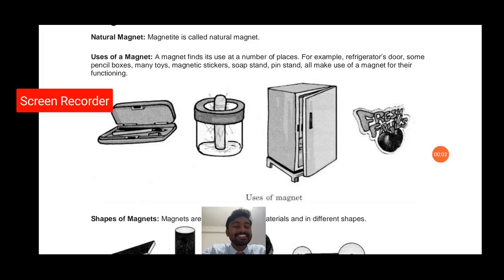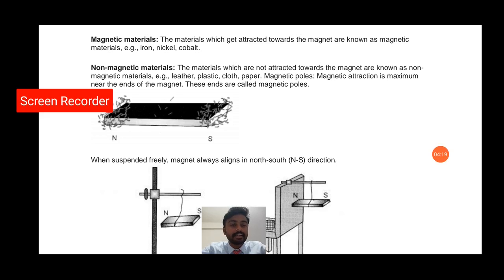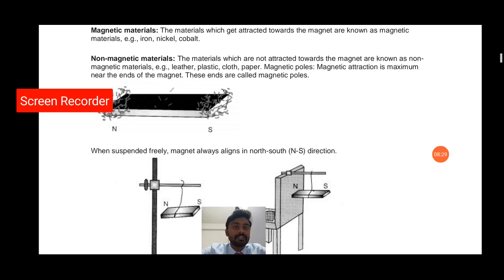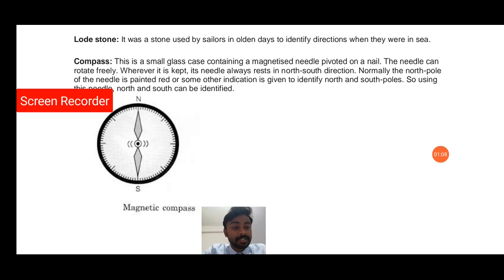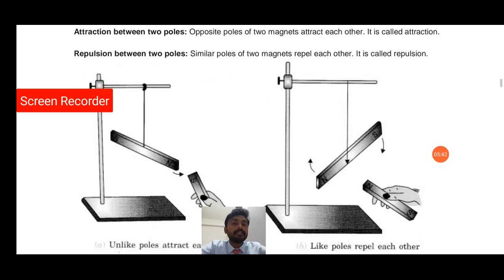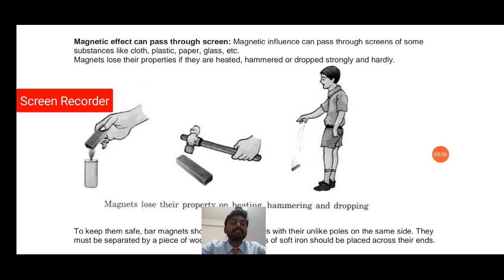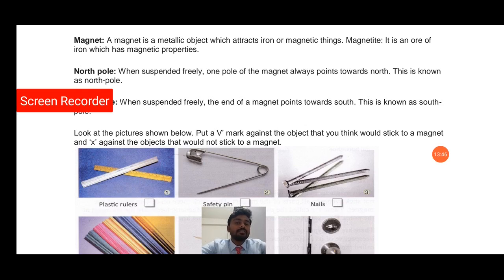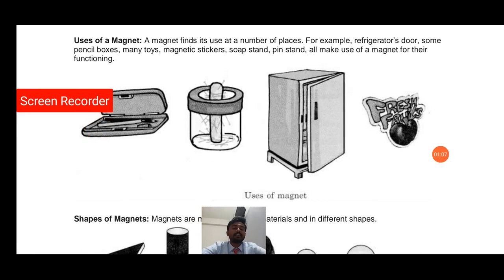STATE 6 STD EM SCIENCE FUNWITH MAGNETS DAY 01 BY HARISH PATOLI